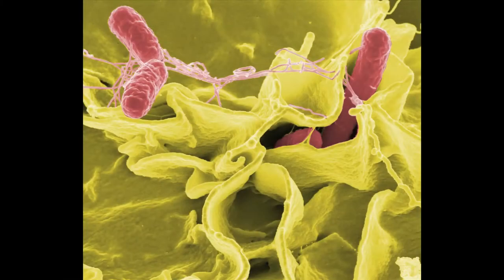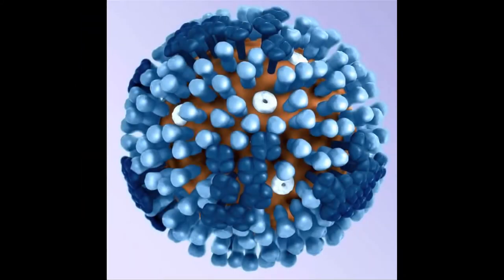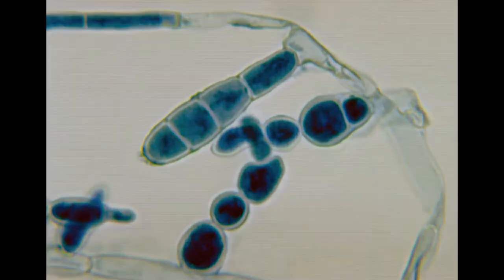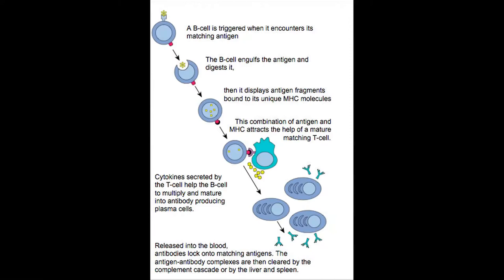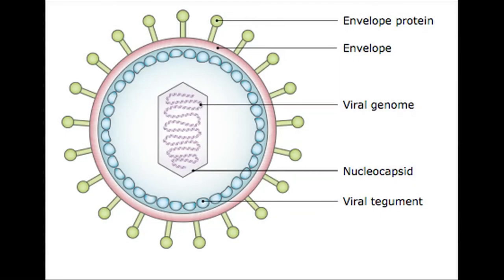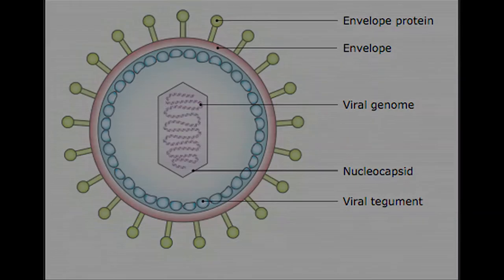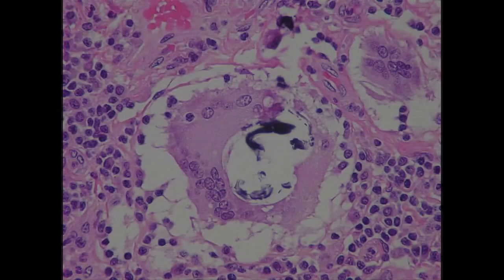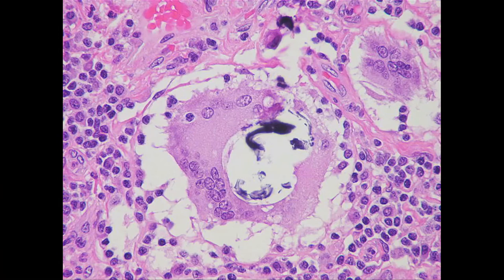Host–pathogen interactions: a game of tit for tat?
Dr Donald Palmer (Royal Veterinary College) discusses how the bodies immune system interacts with the pathogens that surround it.